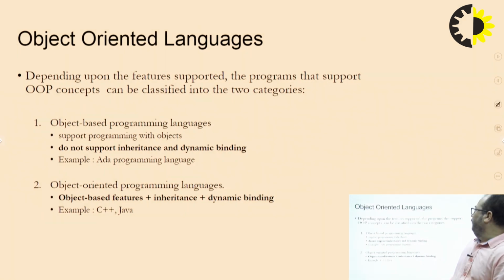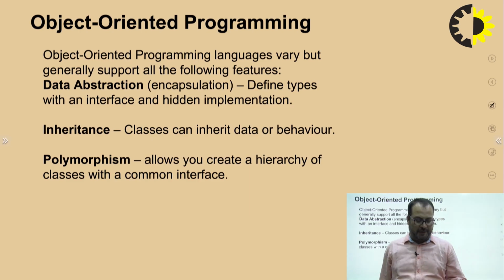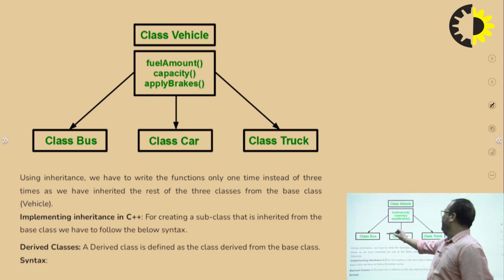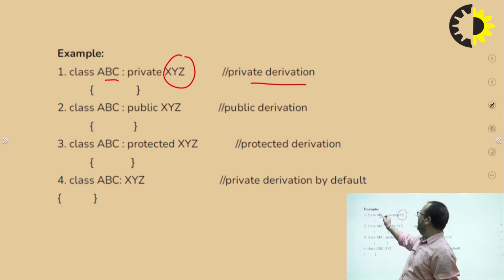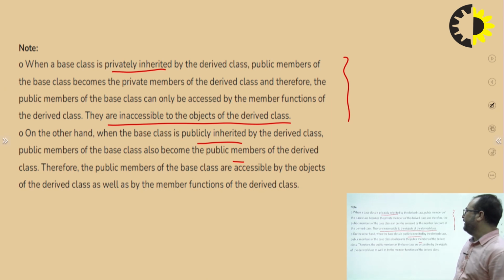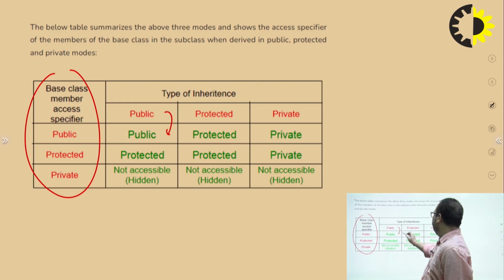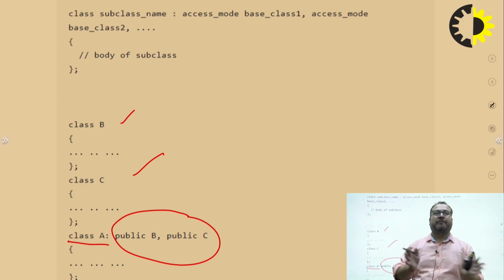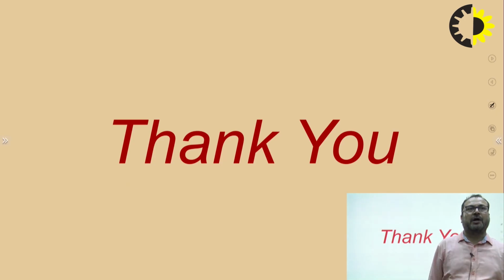INTRODUCTION TO INHERITANCE IN OOP | OOP WITH C++ | LECTURE 03 BY MR. ACHINTYA PANDEY | AKGEC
Dear All,
Please find the links to all five units for OBJECT ORIENTED PROGRAMMING WITH C++ below:

In this lecture, Mr. Achintya Pandey introduces Inheritance in Object-Oriented Programming (OOP) using C++, one of the core concepts that enables code reusability and hierarchical relationships between classes.
🔍 Topics Covered:
• Introduction to Inheritance
• Need for Inheritance in OOP
• Types of Inheritance (Single, Multiple, Multilevel, Hierarchical, Hybrid)
• Syntax of Inheritance in C++
• Advantages of Inheritance
• Real-world examples
🎓 Who should watch:
• Beginners in C++ and OOP
• Students preparing for coding interviews & placements
📚 This is Lecture 03 of the OOP with C++ series by AKGEC. Watch previous lectures to understand classes and objects before this topic.